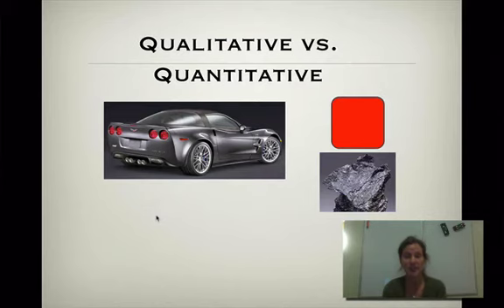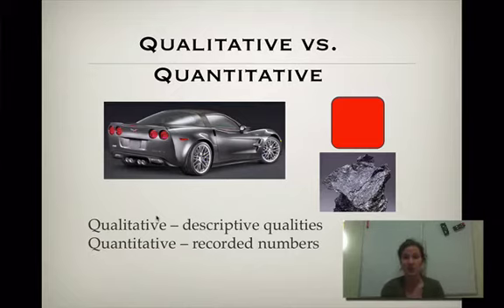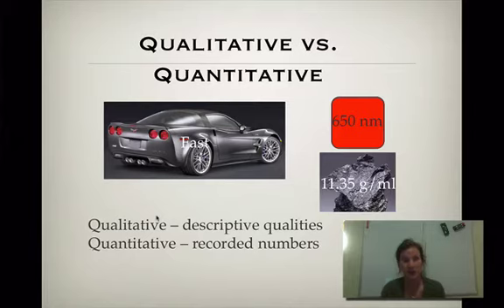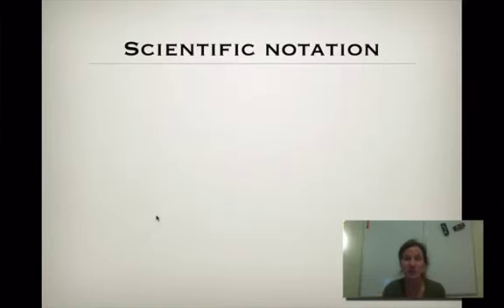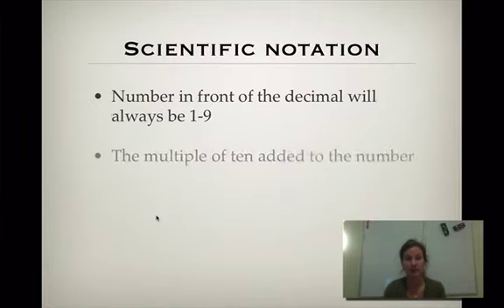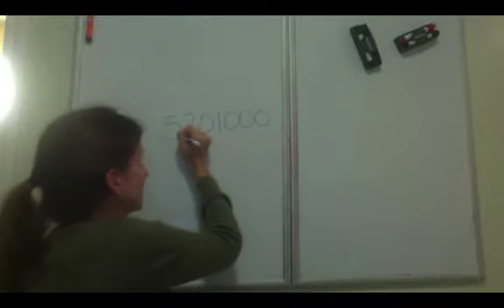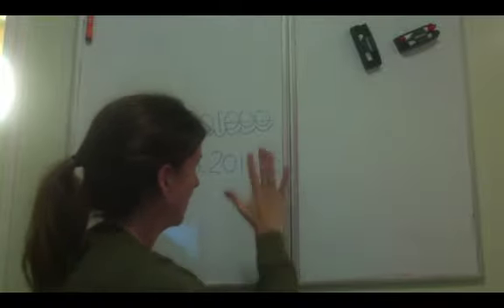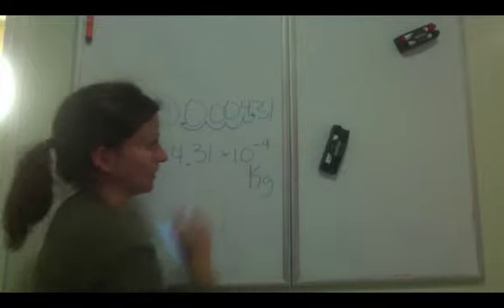07 measurement: qual/quant, sci. notation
Scientific notation and qual vs quant.  Two topics you should already know so this is just review!